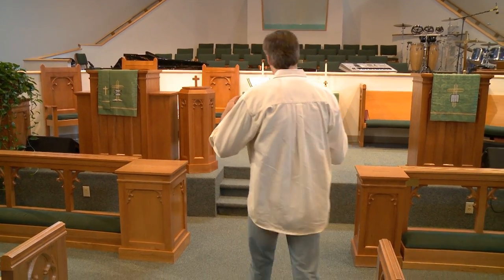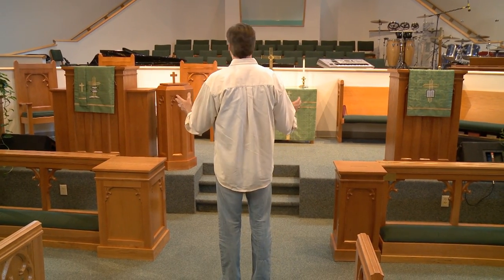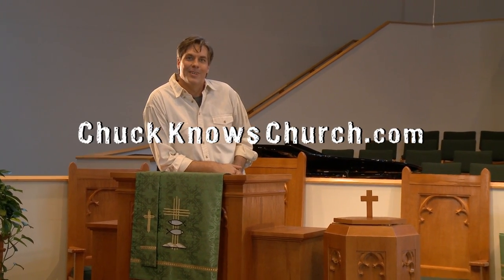4 | Pulpit vs Lectern -- Chuck Knows Church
3 | Chuck Knows Church -- PULPIT VS LECTERN.  Ever wonder why there are two podiums inside many church sanctuaries?  Smile and learn with Chuck as he explains the pulpit and the lectern!  Chuck is talking about podiums on his FOURTH SHOW!

Chuck Knows Church is a WEEKLY online series.  Check back each week for the next episode!  Use each episode in worship, youth groups, fellowship groups, confirmation classes, new member classes and late night snack viewing!

(You can also download Chuck shows here for free)

Chuck Knows Church is produced for all people by The General Board of Discipleship (GBOD) of The United Methodist Church.

Please embed Chuck episodes on your website.  It's free, informative, and fun.